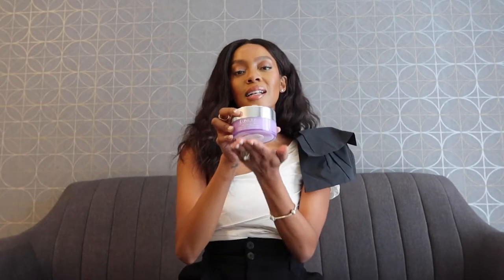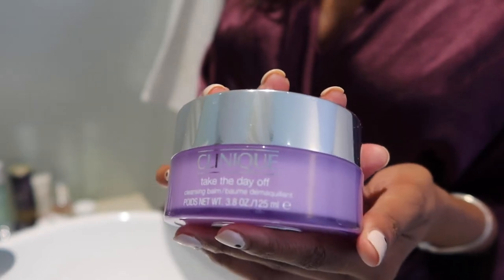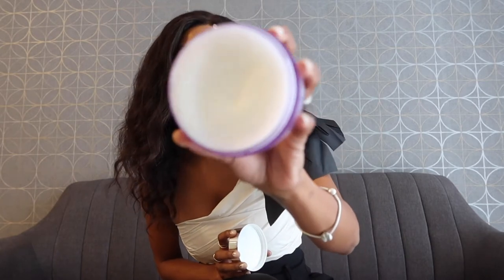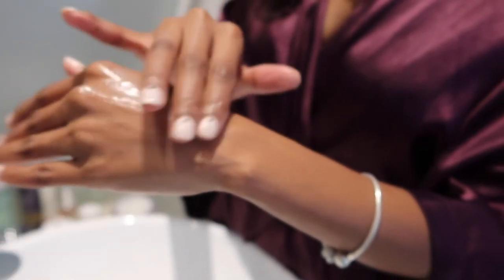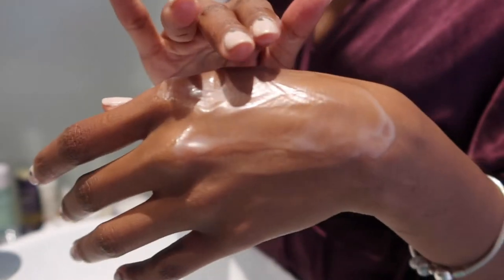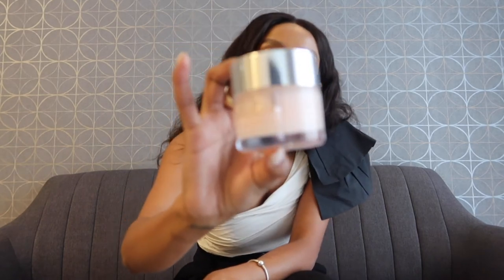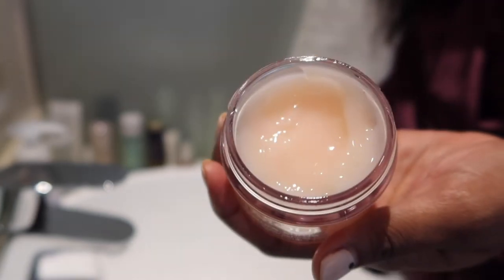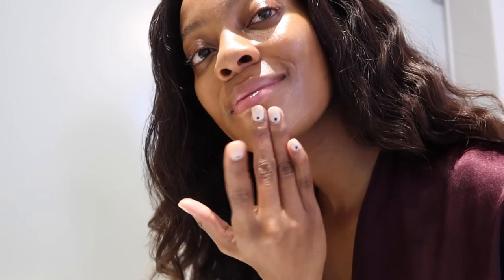NEW SKINCARE PRODUCT REVIEW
In this video I'll be reviewing some new skincare products that I recently purchased. This product review is based purely on my own experience using the products mentioned, so please do consider that they may work differently for you depending on your skin type. As always, all opinions shared on my channel are honest and unbiased.

None of the products and content in this video is sponsored or gifted.

I have provided links below if you'd like to purchase any of these products. I sadly don't have South African links for two of the products as I couldn't find any from reputable and certified sellers/resellers and so as to avoid recommending any potentially unreliable sellers/resellers, I've chosen to not provide any links.

"Caudalie Moisturising Toner"